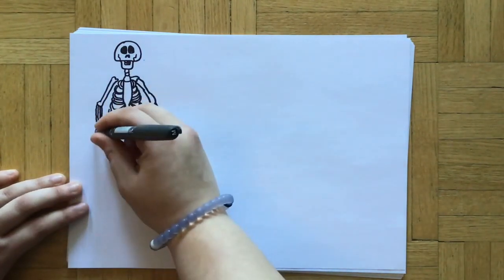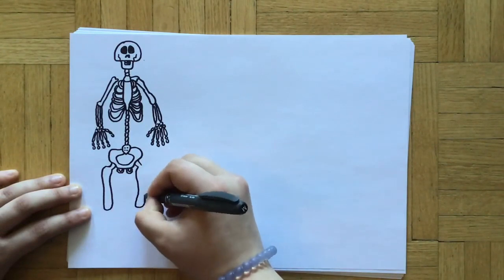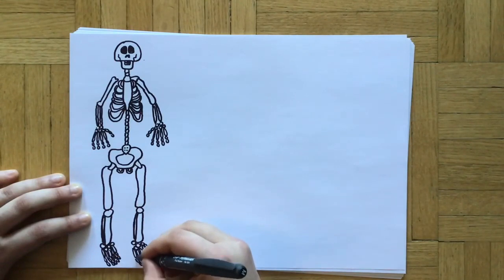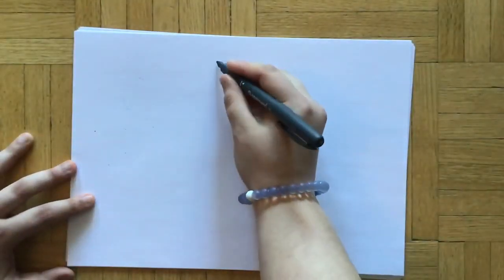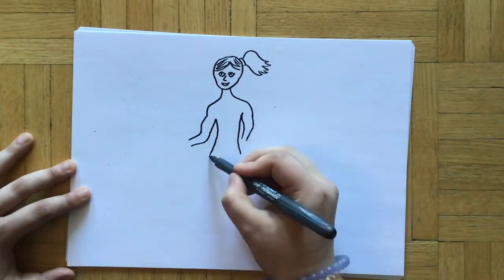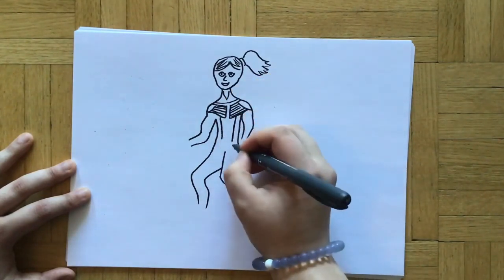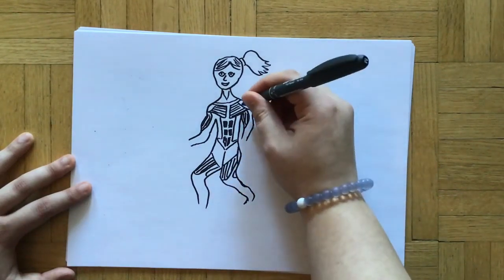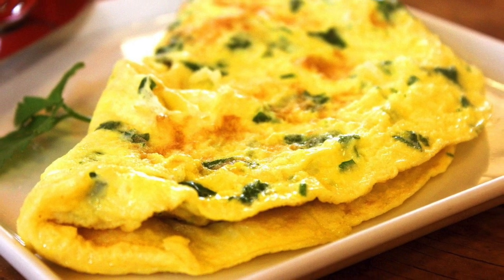Bones and Muscles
Why do we have a skeleton? What do muscles do? How do the two work together? Watch and learn!